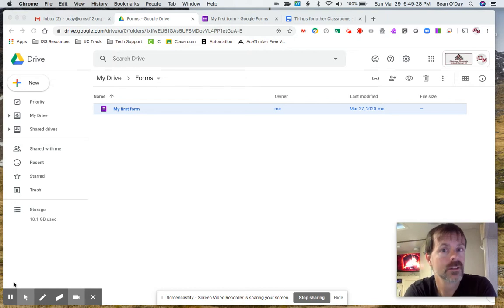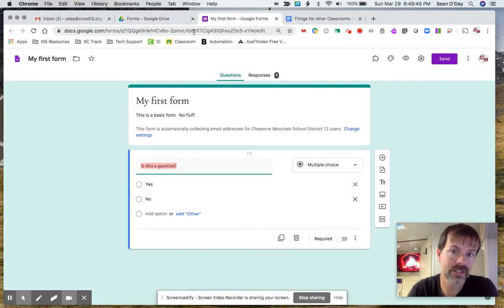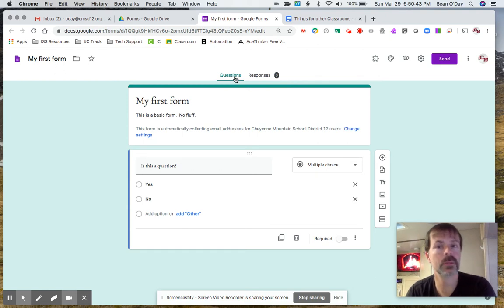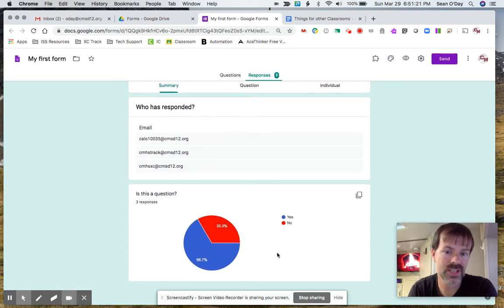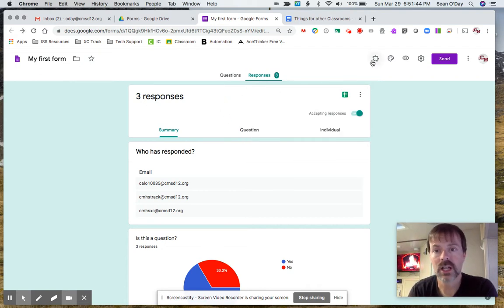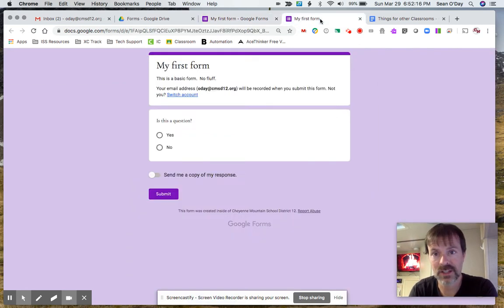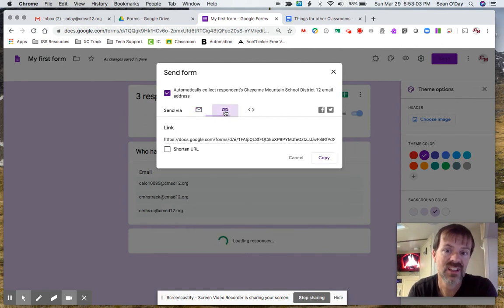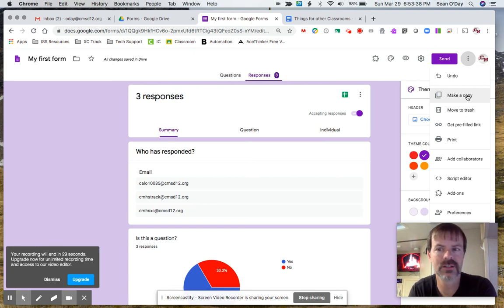Forms an Overview